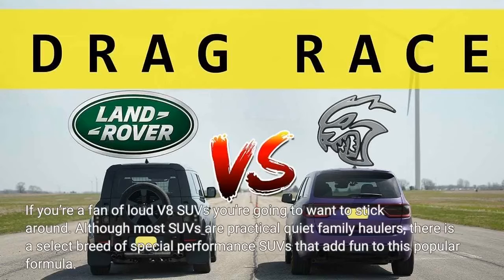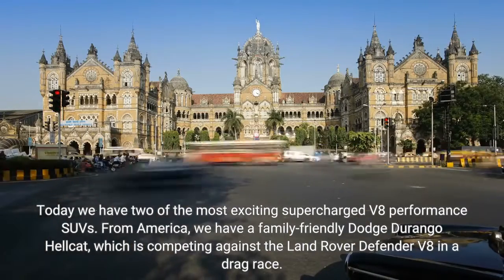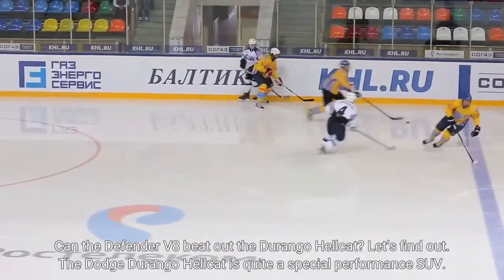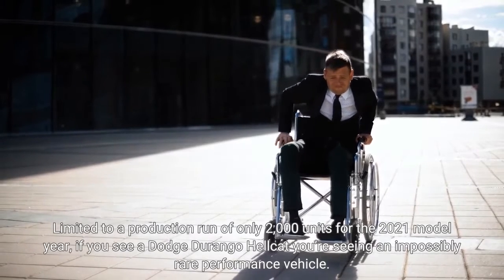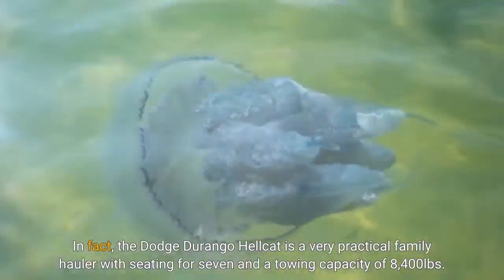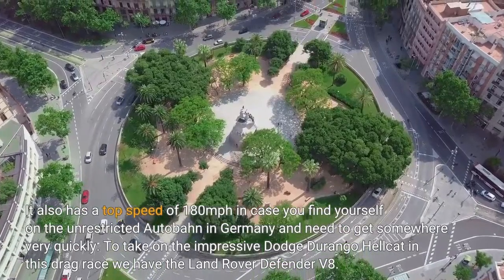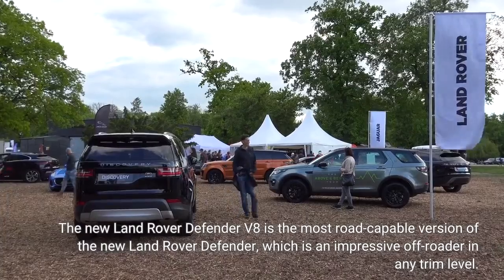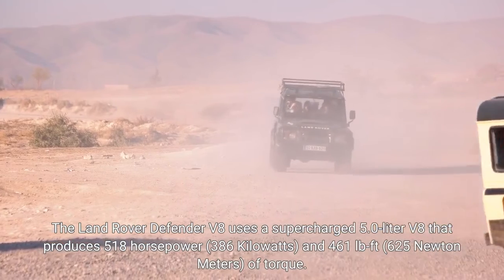Can Dodge Durango Hellcat Beat Land Rover Defender V8 In A Drag Race?